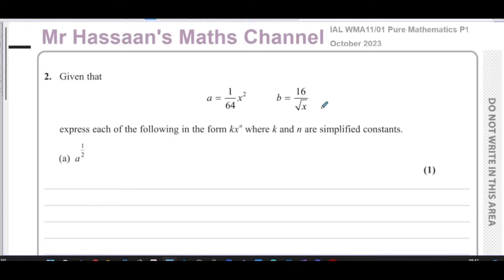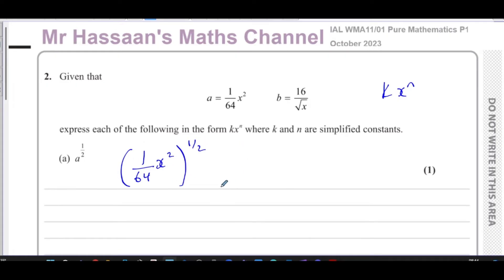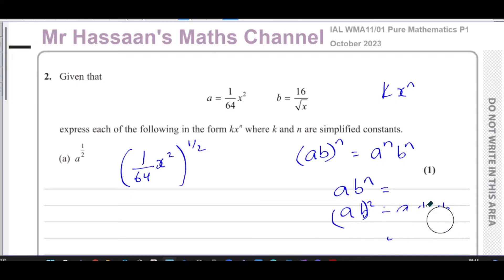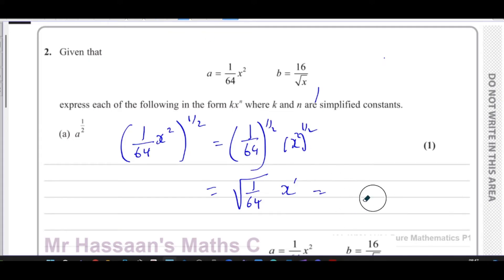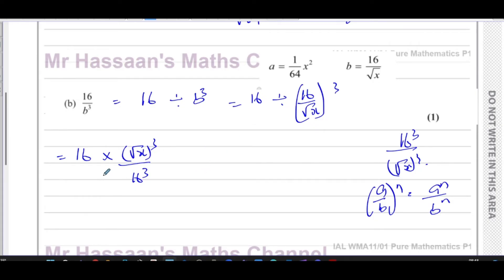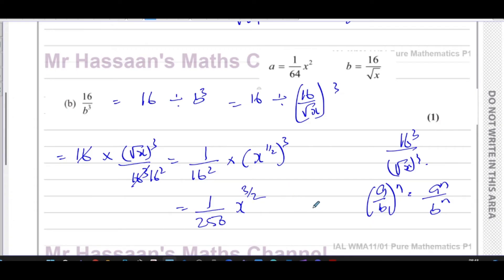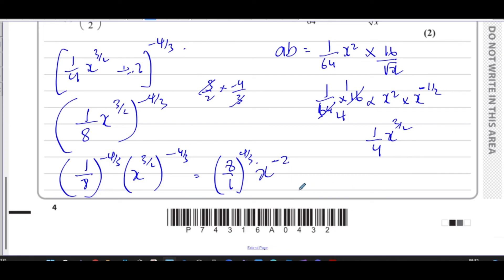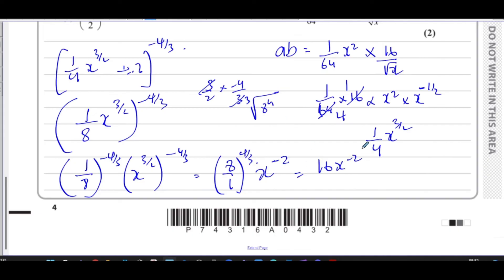WMA11/01, (Edexcel), IAL, P1, October 2023, Q2, Simplifying Algebraic Terms in Index Form